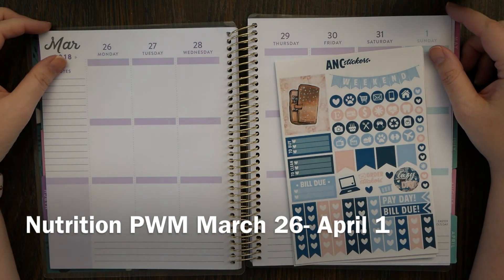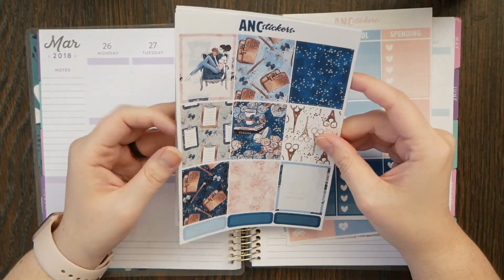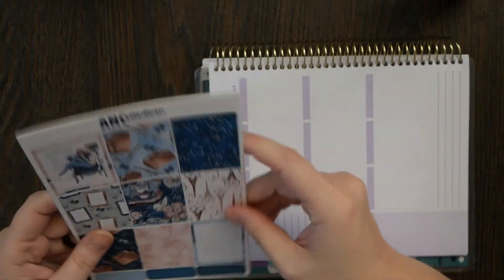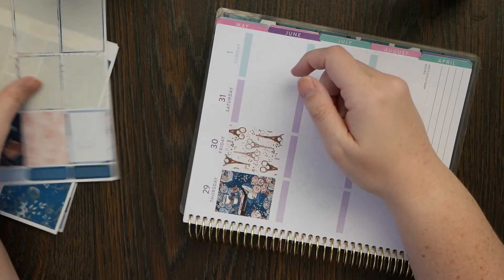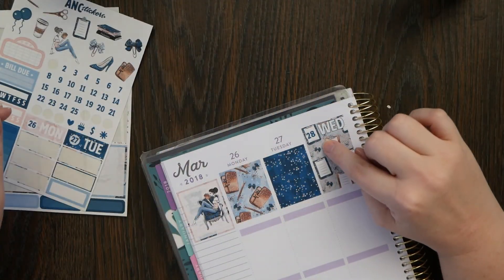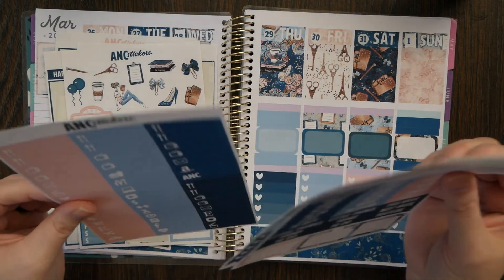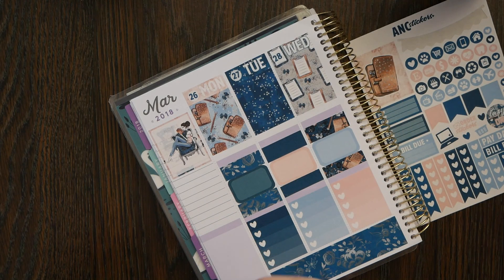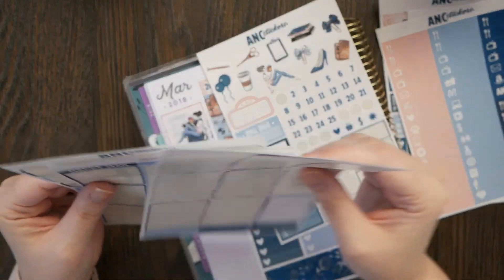Nutrition PWM March 26- April 1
Hey guys... here is my nutrition PWM!! I hope you enjoy it.

Luminosity Prints (ANC Stickers)